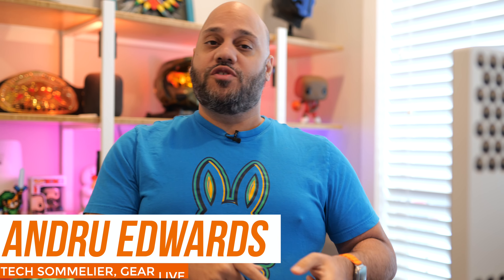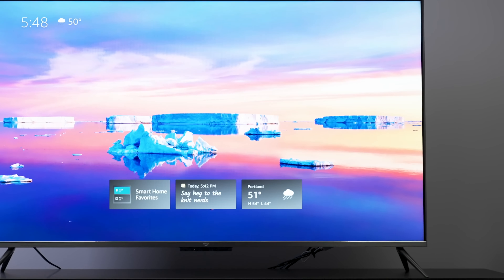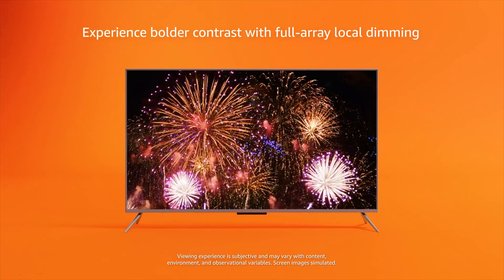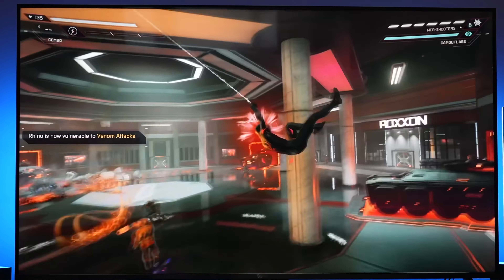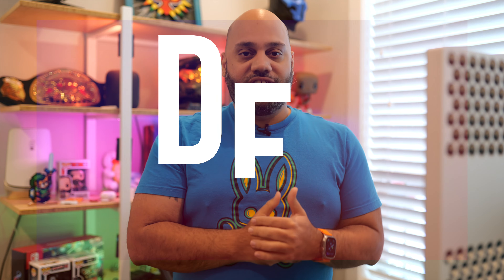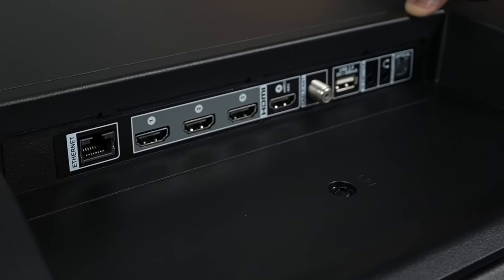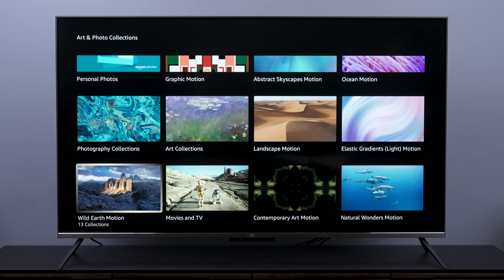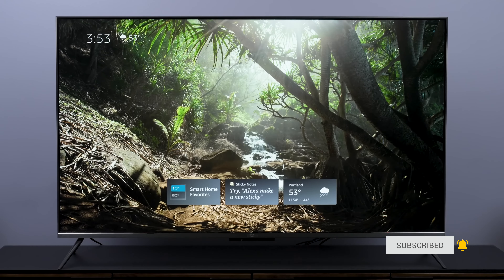Amazon Fire TV Omni QLED Review: The SMARTEST Smart TV!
The new Amazon Fire TV Omni QLED is the smartest smart TV on the market. With its 4K resolution, HDR10+, and Alexa built in, it's perfect for anyone looking for a top of the line television experience. In this review, we take a closer look at all that the 65 inch Fire TV Omni has to offer and see if it really is the best smart TV out there heading into 2023.

The Amazon Fire TV Omni QLED resolves some of the main issues I had with the previous model. While it should definitely be brighter, its contrast is much higher thanks to better black levels, and its color range is wider and decent out of the box. Where the Omni QLED shines is the seemingly limitless set of features that Amazon's Fire TV platform provides, alongside the hands-free Alexa integration and Ambient Experience. While I'd ultimately look elsewhere if I wanted a TV primarily for gaming, the Fire TV Omni QLED is a great buy for the price - especially if you're an Amazon Prime member and someone who uses Amazon services & Alexa compatible smart home devices regularly.

CHAPTERS
00:00 - Start
00:37 - Amazon Fire TV Omni QLED Picture Quality
02:46 - Fire TV Omni QLED Sound Quality
03:22 - Use Alexa Home Theater with Fire TV Omni
04:01 - Fire TV Omni QLED Design
05:09 - Fire TV QLED as a Smart TV & FireOS
06:51 - Should You Buy the Amazon Fire TV Omni QLED?

MUSIC